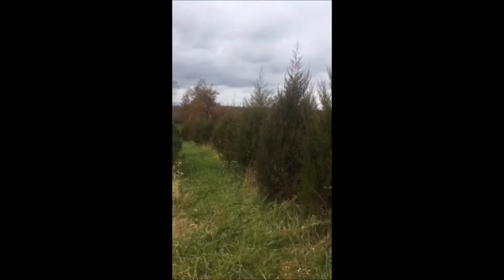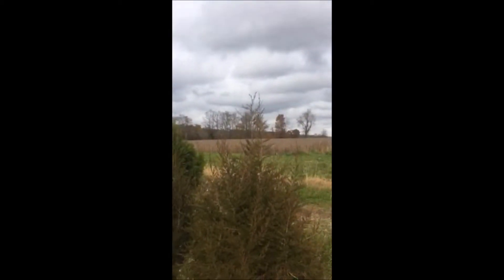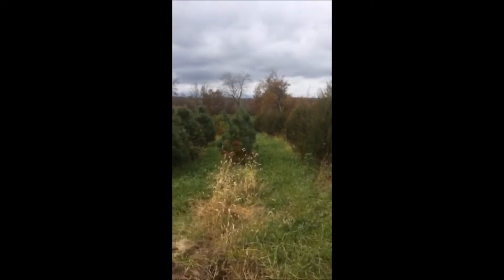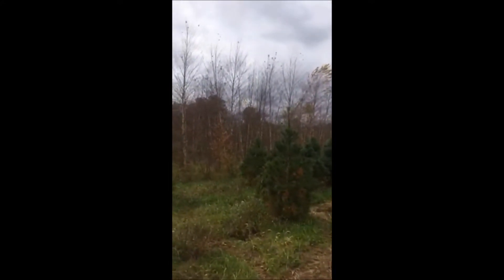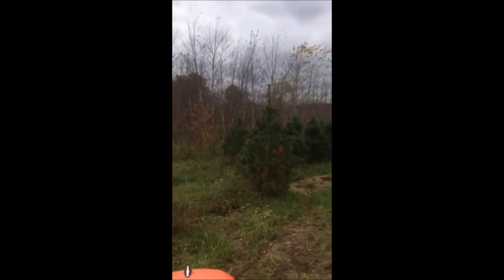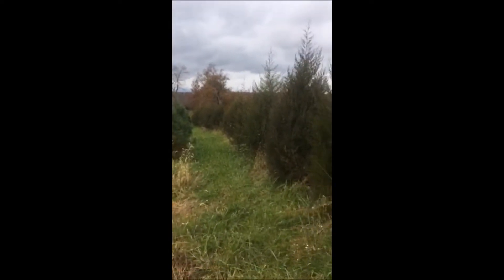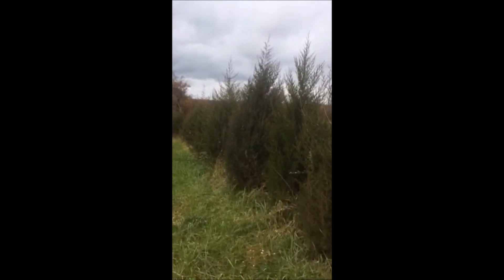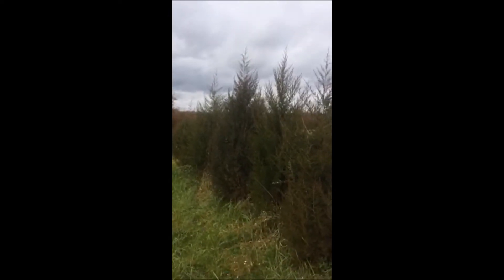Red Cedar Trees at Our Bucks County Tree Farm In Pa near Doylestown